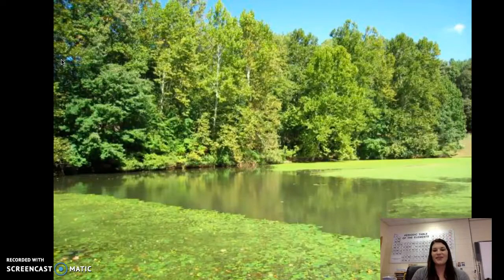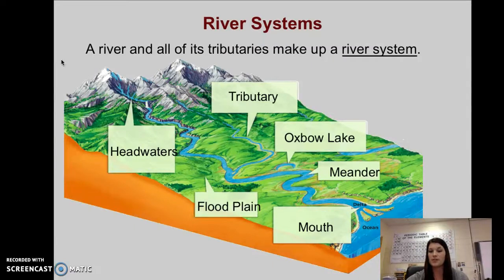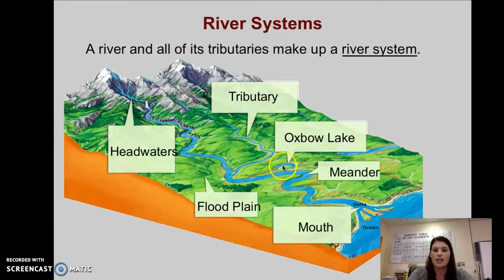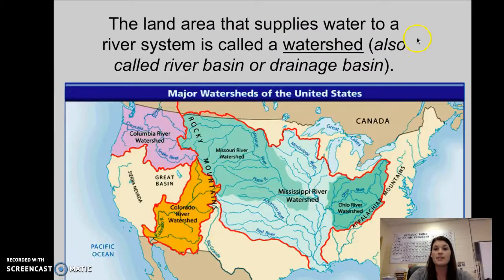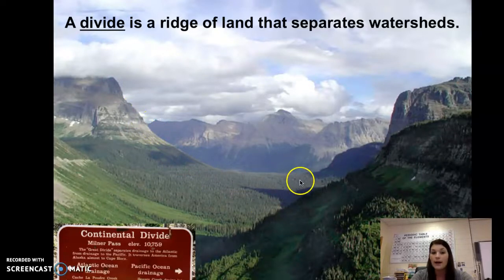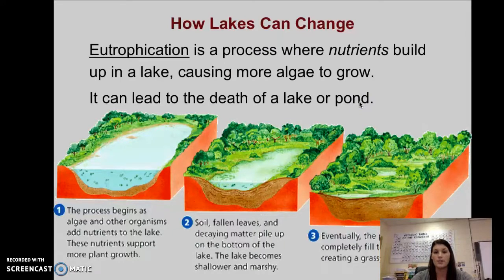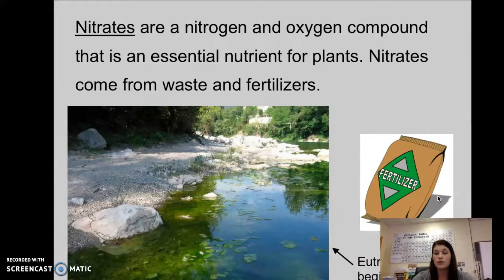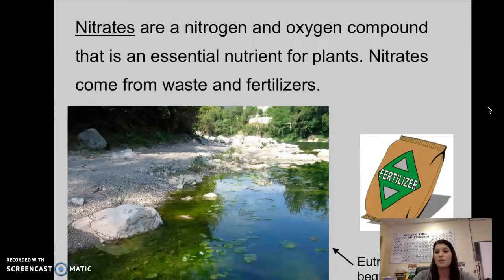2.4 - Surface Water